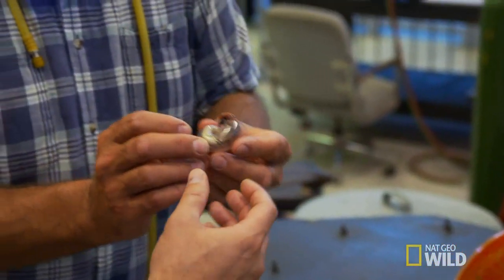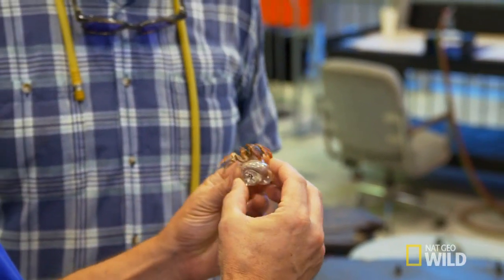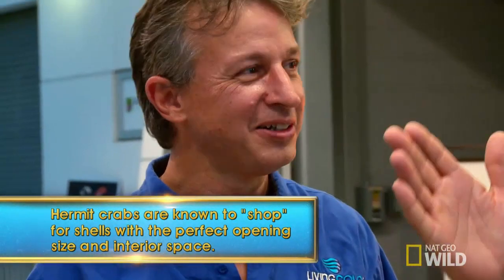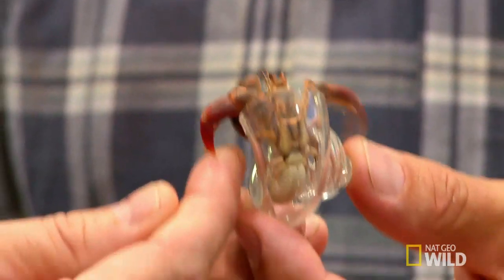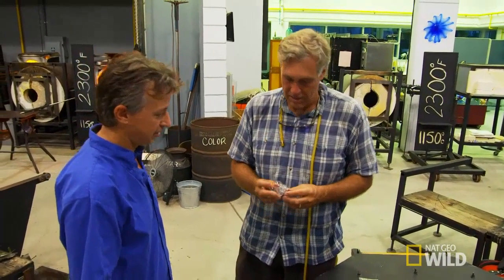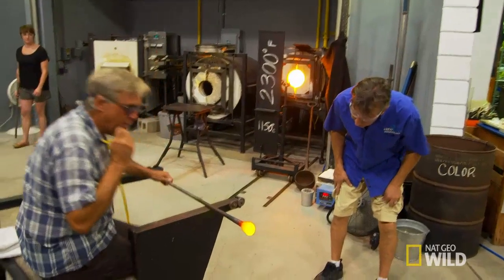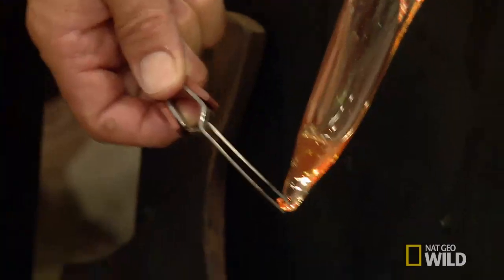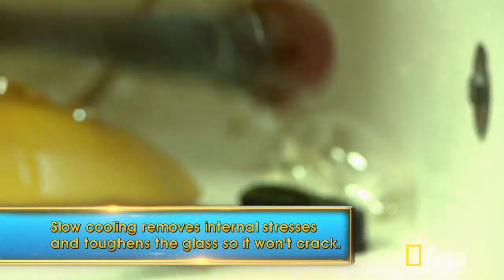Glass Blown Shell Nat Geo Wild, At Hollywood Hot Glass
Visiting Artist explains how to make a hand-blown glass hermit crab shell at Hollywood Hot Glass.